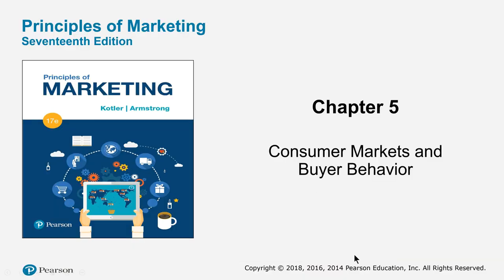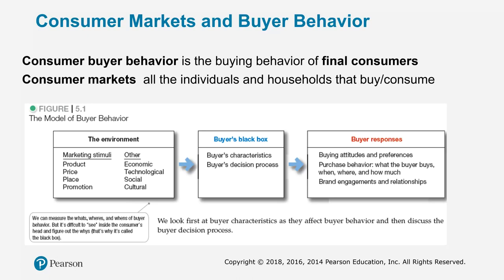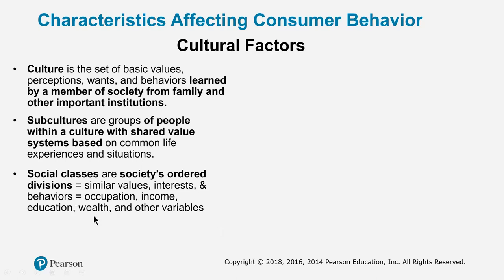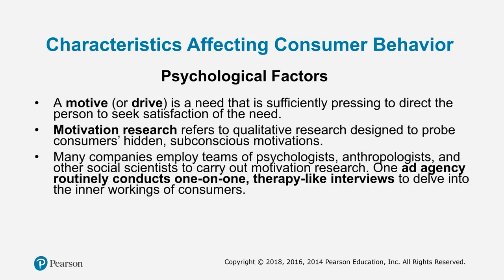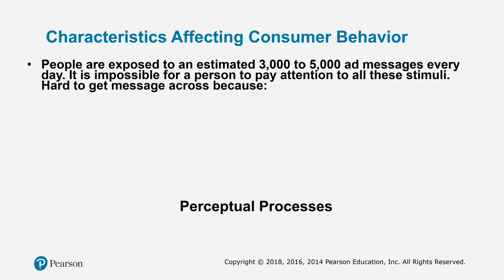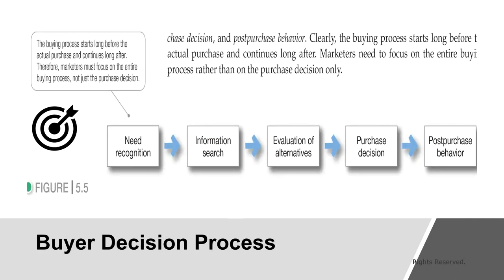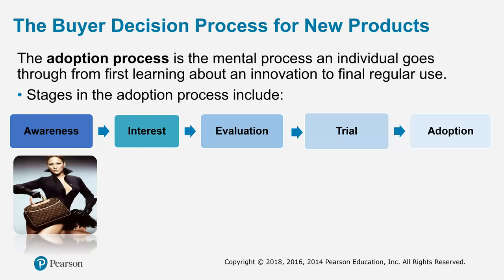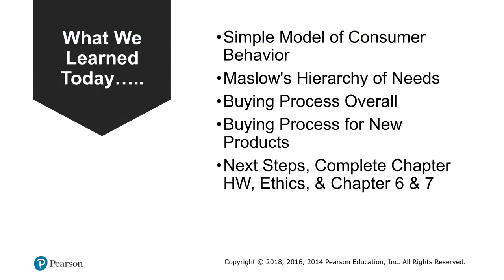BUS312 Principles of Marketing - Chapter 5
Consumer Markets and Buyer Behavior